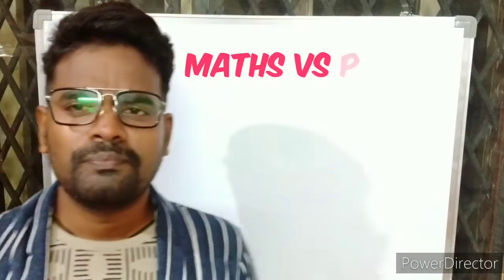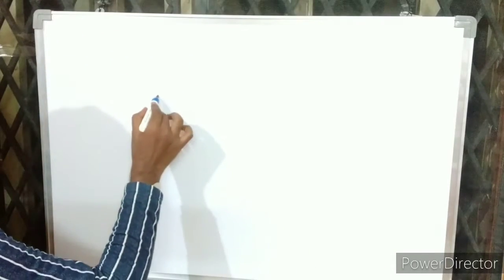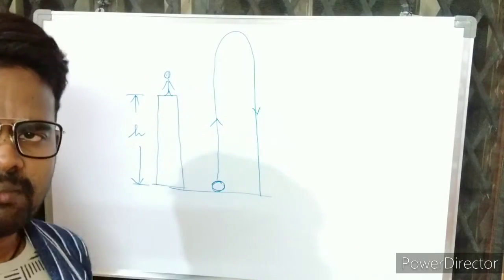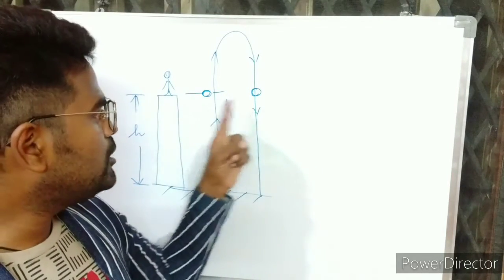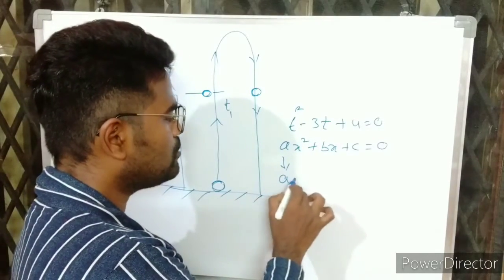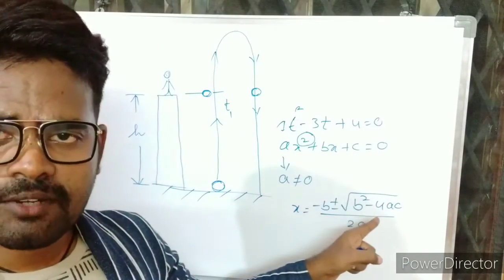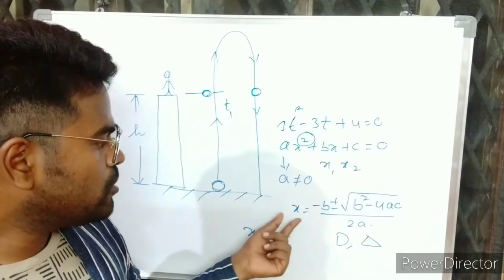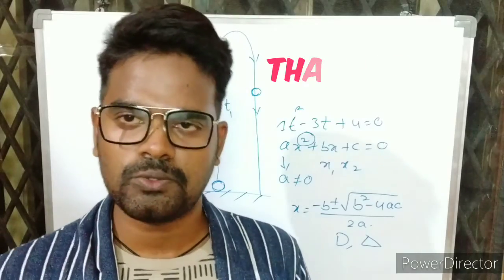How to identify maths in physics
Maths vs physics